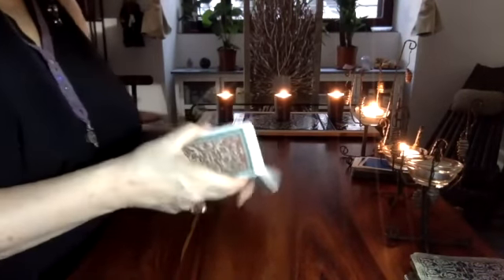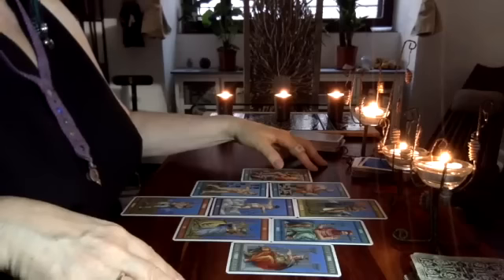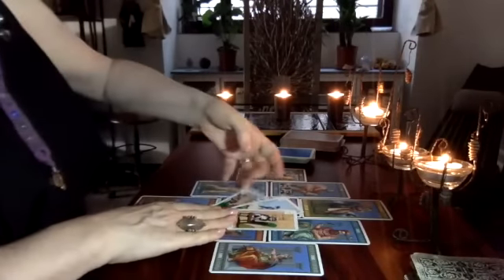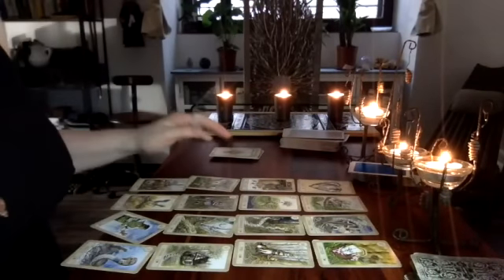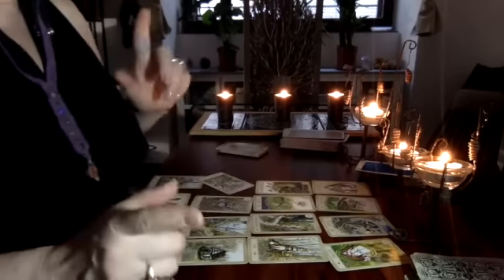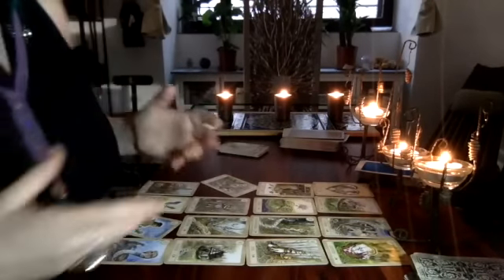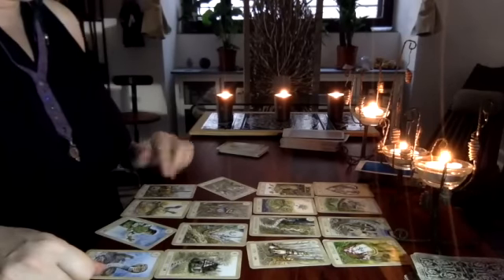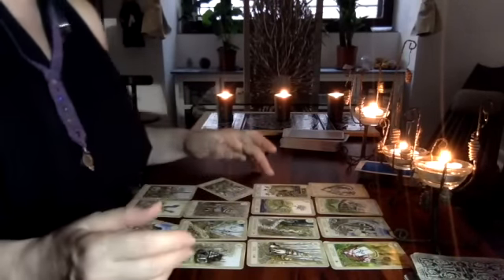CAPRICORN July 2017 READING and SIX MONTH FORECAST by Christelle Martinette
Let’s say you are just passing by and noticed my YouTube channel. Welcome! You may want to learn more about me and what I do by reading this brief introduction of who I am and my qualifications:
Are you looking for a private reading? Go here to order one:
What about something different? Something like crystal readings or channeling= You can find information and order these here:
Sometimes these types of reading just don’t work for you. You seem to need work that will create an immense energy shift. Well then, a Complete Soul Therapy session is what would work for you best:
I offer free consultations for those interested in my SOUL THERAPY (the above links); write me and we’ll make it happen.
At times, it is our immediate environment that needs energetic clearing. You will notice that something just isn’t right in our surroundings and there seems to be strong negative influences that surround you. Property clearing would be key either for your home or your business:
Understand the workings of White Magick! Come into a free consultation to see how it can work for you.
For a quick pick-me-up or calm-me-down, order a reiki session to initiate the desired energy shift:
If you are on your way to learning reiki, I offer reiki Master attunements:
When we are feeling an overall lull, nothing seems to work and understand that our energy levels are off balance, we may consider working on our chakras. In the Chakra Control Session I access your higher self to measure your activity levels at each chakra in percentages, and rebalance the energy. In the subsequent reading session we go over each imbalance and understand how it operated to make you feel how you felt and discuss what to expect after balancing your chakra system. For more information and to order it, go here:
Once you have been cleared energetically, through one of the above sessions, it would serve you to get into contact with your spirit guides. Learn how they present to you, the “language” they use for this, and how to understand when they are trying to get your attention. This reading will allow you to faithfully have them guide you for the rest of your life:
To heal from obsessive behaviour, to get back into control of our lives and rid ourselves of unwanted habits, try NLP, Neurolinguistic Programming:
In need to visit the past? Whether immediate past, in this lifetime, or distant past, in past lifetimes, you may consider PLR - Past Life Regression sessions:
If you are a card reader, a psychic, an intuitive or empath, you may want to learn to read a new oracle deck. I wholeheartedly suggest entering the world of the Italian oracle deck called La Vera Sibilla. I offer a certification course on how to read these lovely cards: La Vera Sibilla: What Would Life Be Without Them? You can order the full course with a discount, or individual modules here:
Treat yourself to an Archetypes Reading! Understand the underlying reasons why you and your partner seem so incompatible in this precise timeframe. You can order this here:
For more information about me and what my clients say about the different services I offer, take a look at this:
There I go live from time to time and you will be notified by Periscope when I go live!
Hoping you find something in the above to help or guide you...
As always, it is a pleasure!
Christelle